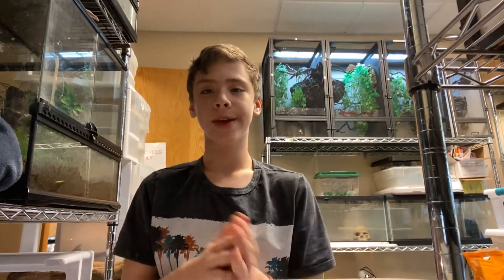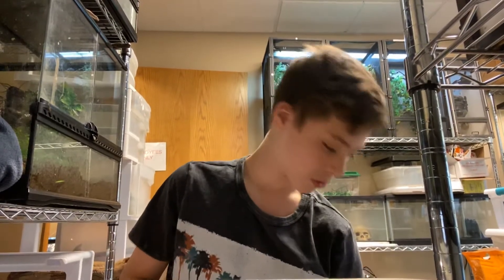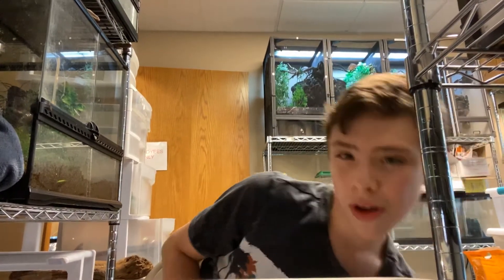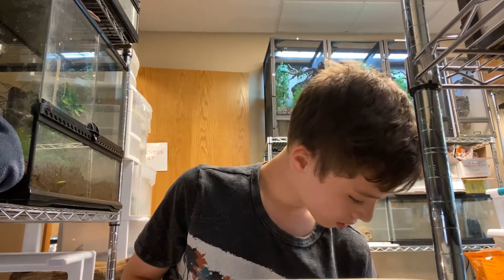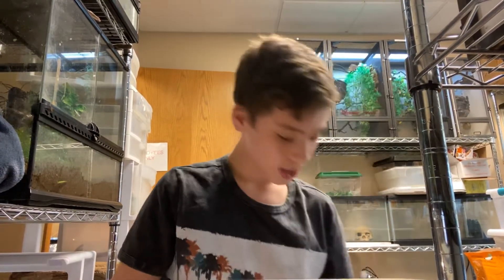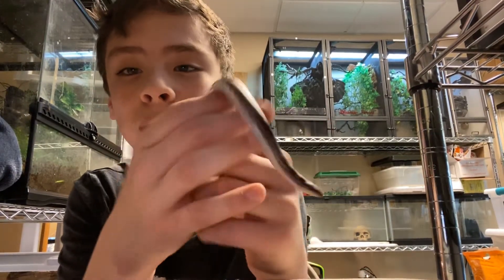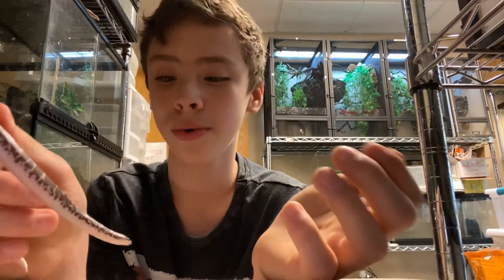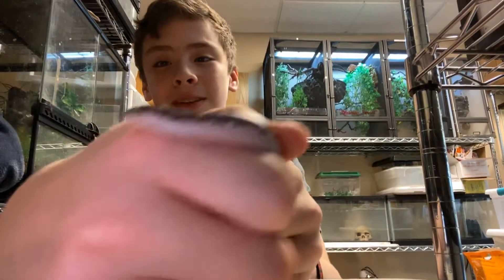Kenyan sand boa care